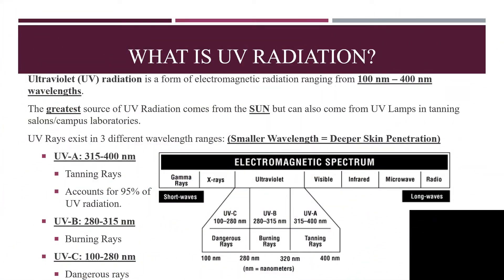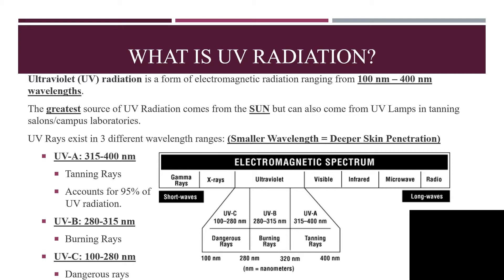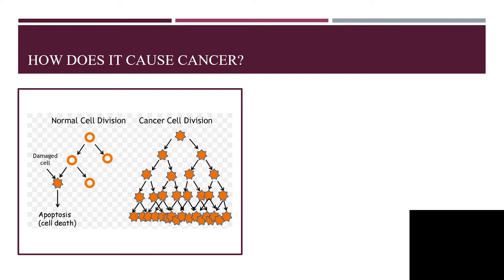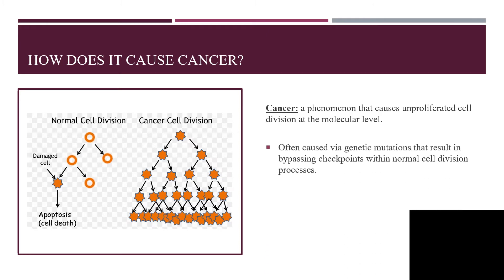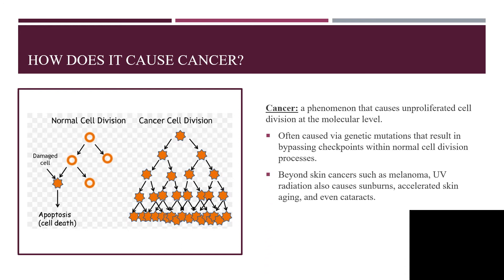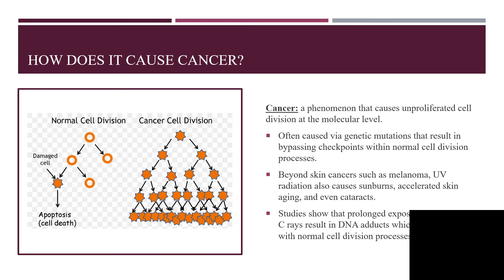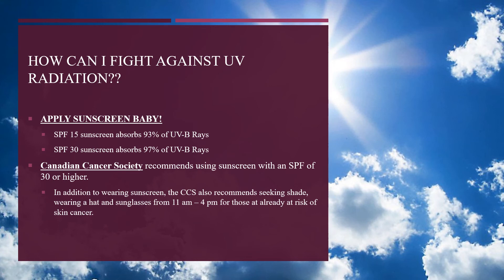PBH 319 Project 4 UV Rays Cancer Revised Pt 8